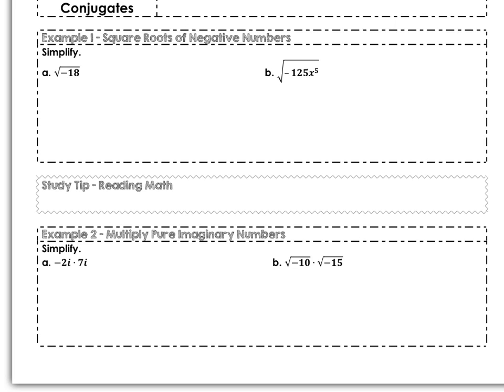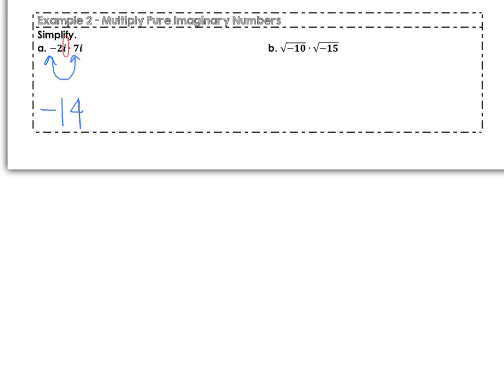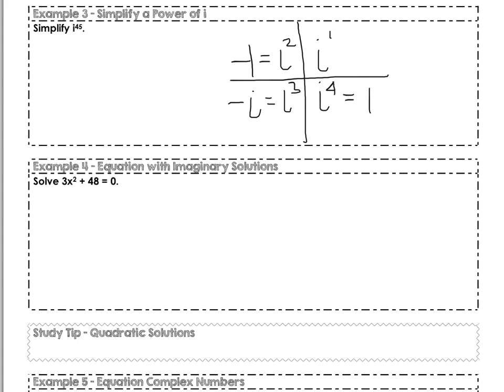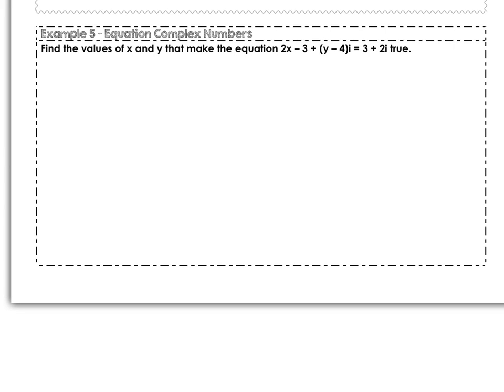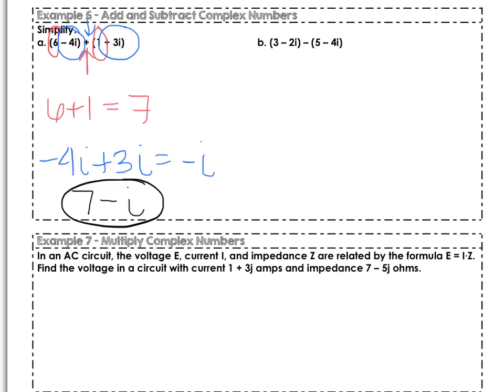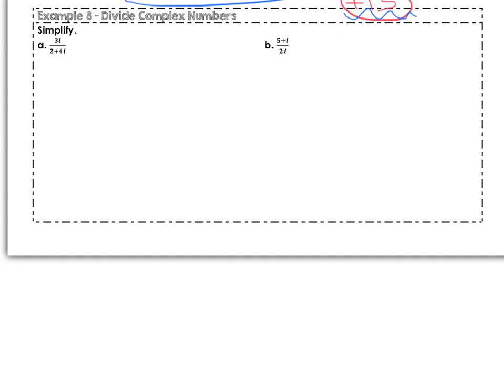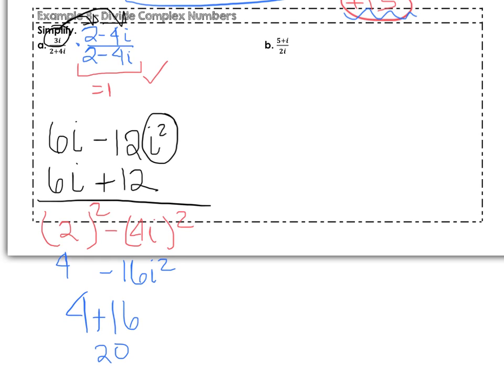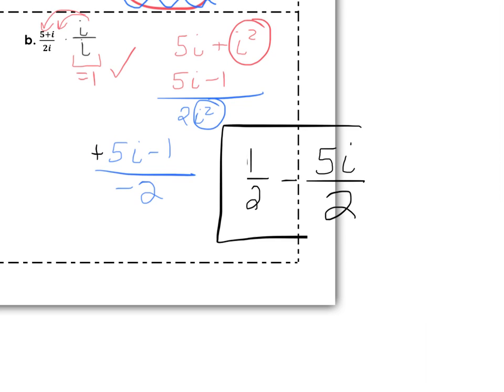Complex Numbers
Glendon 5-9